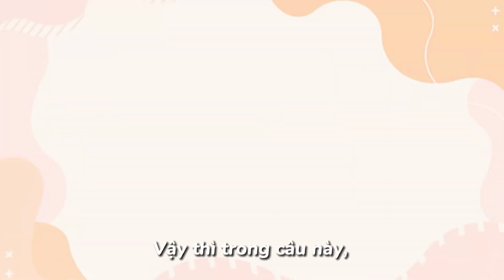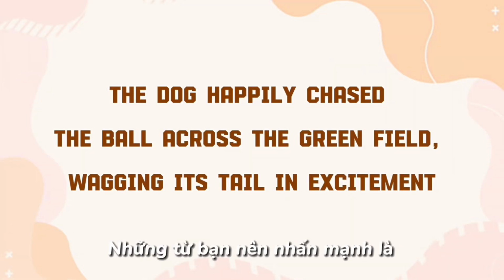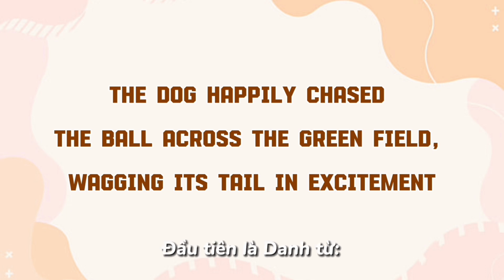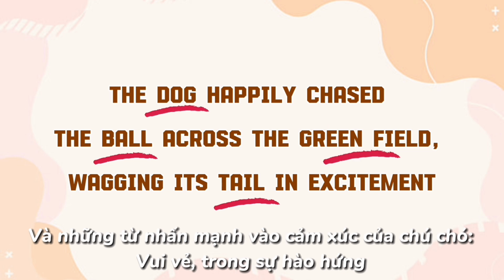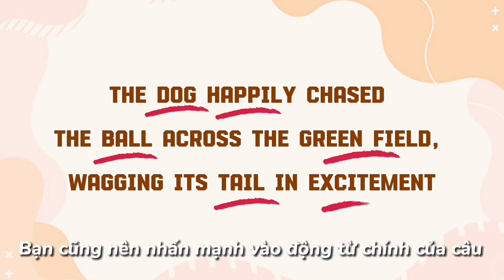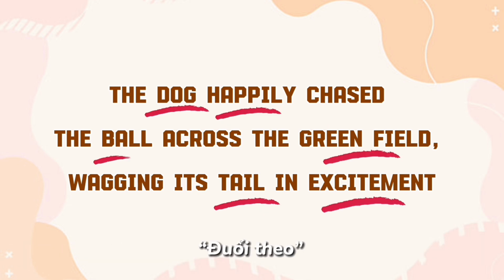MẸO ĐỂ NÓI TIẾNG ANH “MƯỢT” NHƯ NGƯỜI BẢN XỨ | Control your breathing